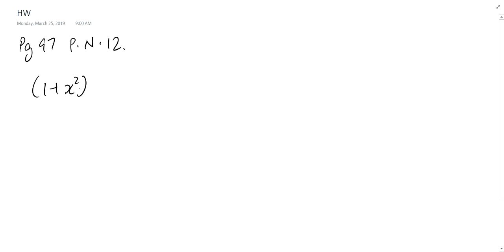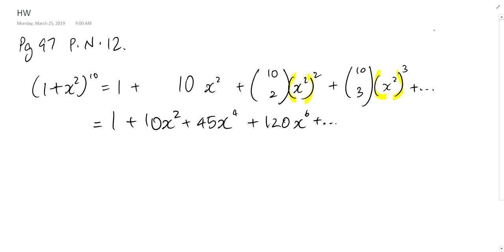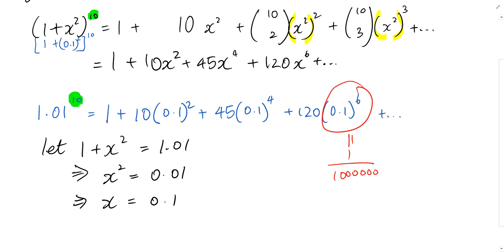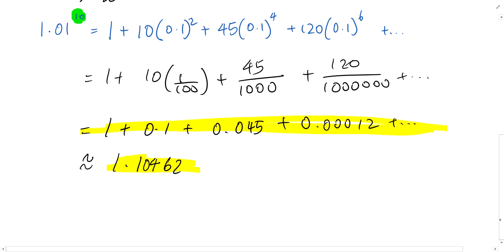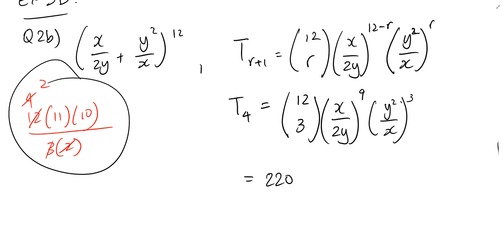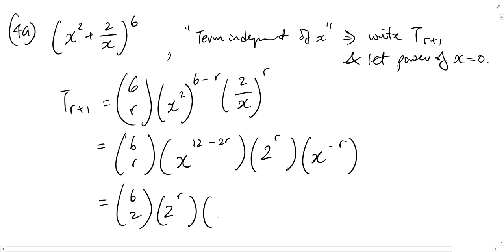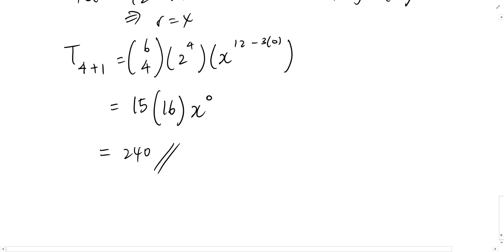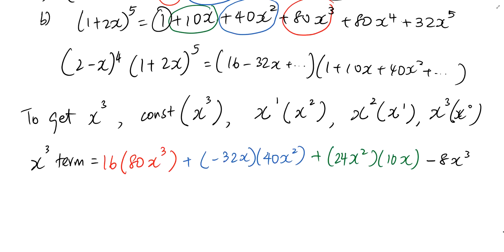AM HW Ex 3B Corrections (25 Mar 19)